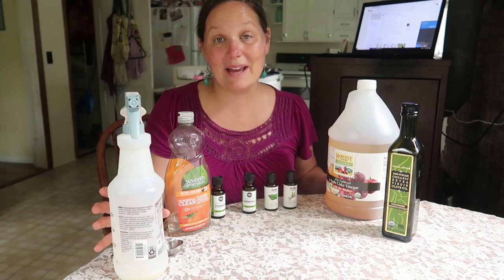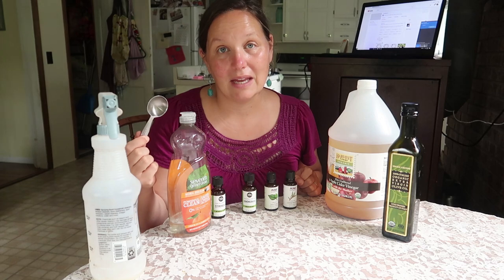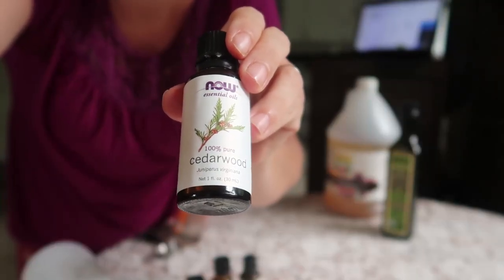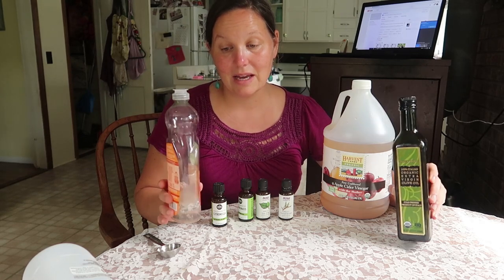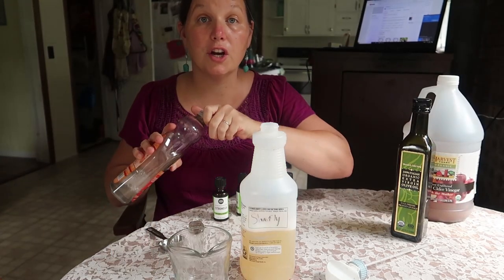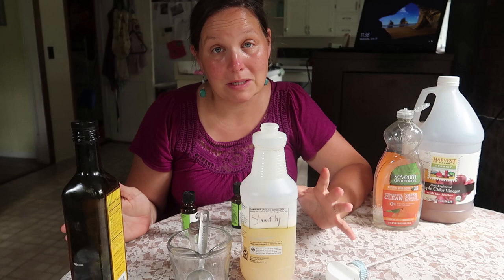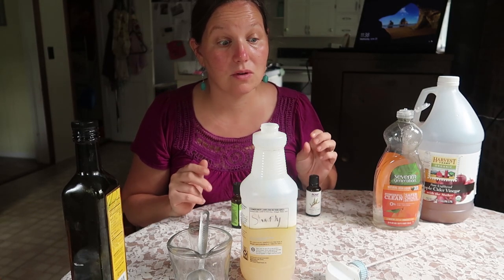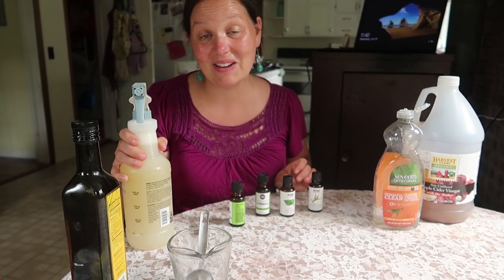Natural Fly Spray For Livestock That REALLY WORKS!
Recipe For an All Natural, Non Toxic Fly Spray that I have been making and using for over a year.
↓↓↓↓↓↓↓↓↓↓↓↓   click "SHOW MORE" for... more   ↓↓↓↓↓↓↓↓↓↓↓↓
YOU WILL NEED:

Spray Bottle
Cedar Essential Oil
Lemongrass Essential Oil
Citronella Essential Oil
Tea Tree Essential Oil
Apple Cider Vinegar
Dish Soap
Cooking Oil
Measuring Cup
Measuring Spoon
Water
RECIPE:

2 cups ACV
20 drops of each Essential Oil
2 Tablespoons of Cooking Oil
2 Tablespoons of Dish Soap
2 Cups of Water
"HOME SWEET HOMESTEAD" tee-shirt:

Nourishing Traditions Cookbook:

Elliot Coleman:
Four Season Harvest